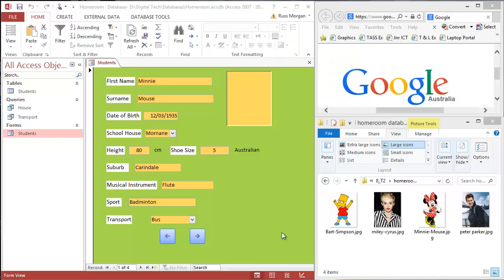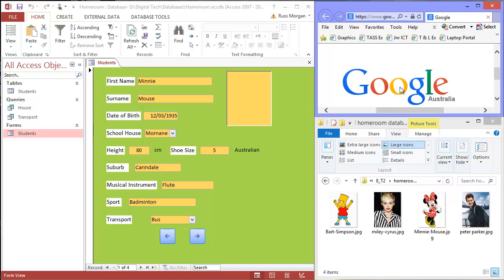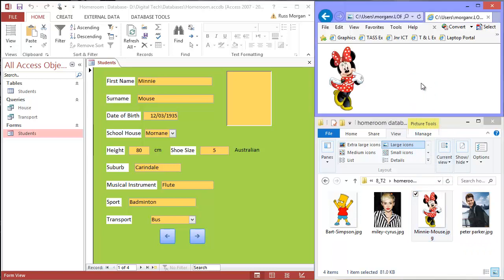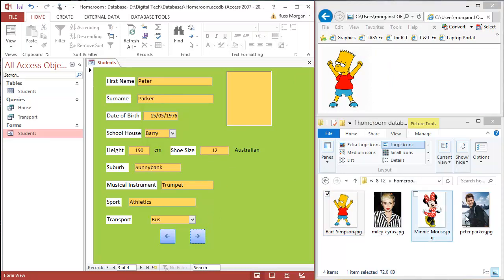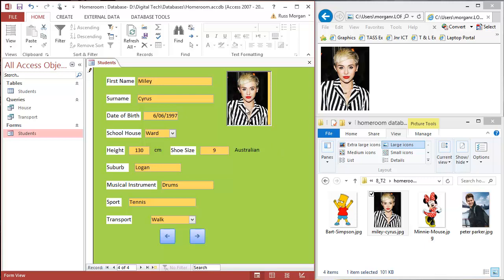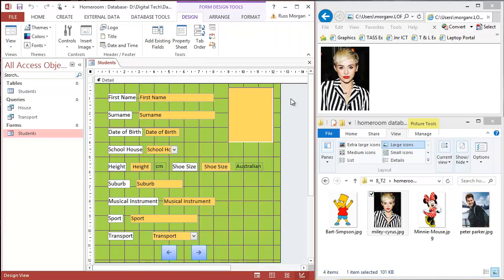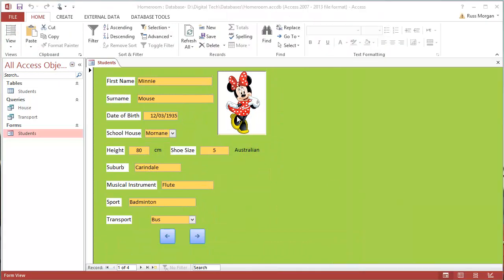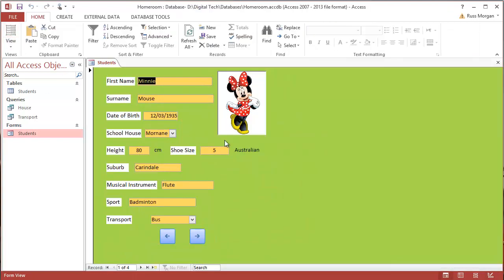Putting images into Access 2013 Forms